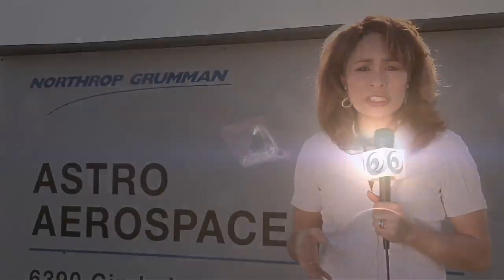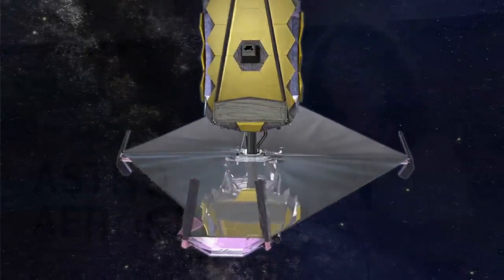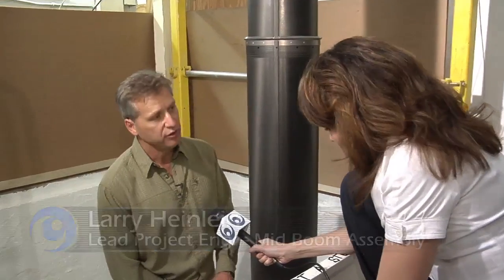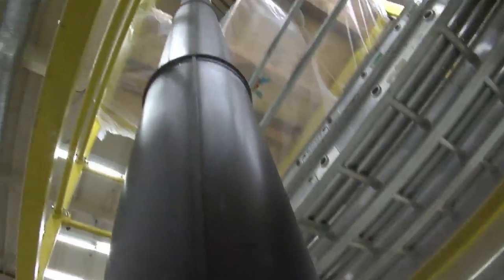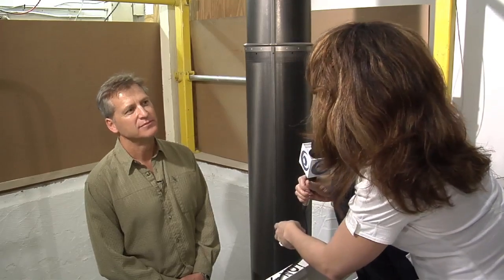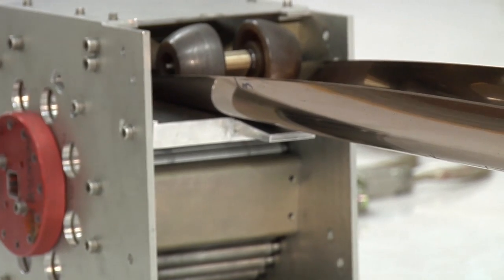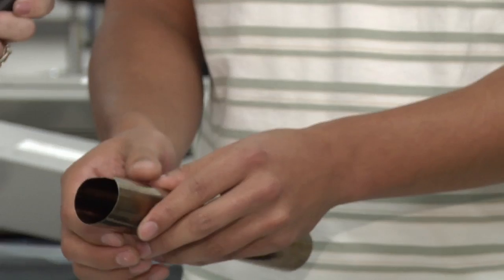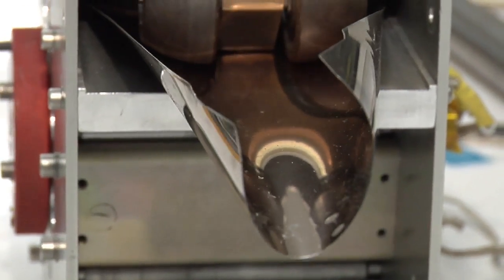Stretching Webb's Wings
"Behind the Webb" shows how the James Webb Space Telescope's protective sunshield will be folded up inside the rocket that carries it into orbit. Engineers explain to "Behind the Webb" how the sunshield will be unfurled from a million miles away